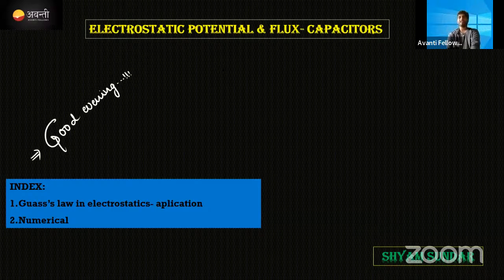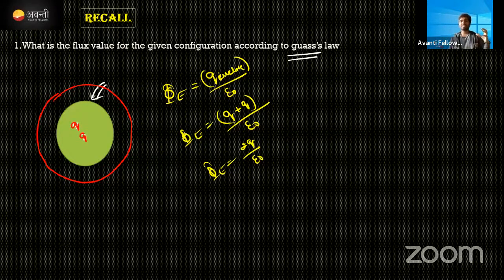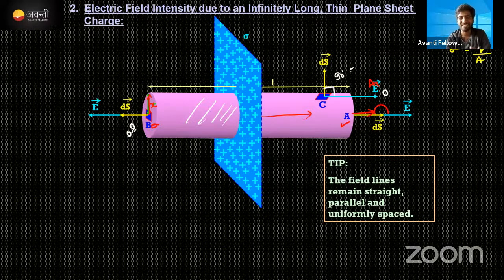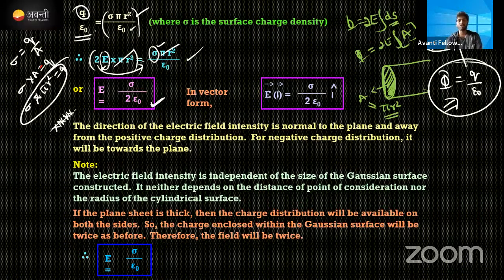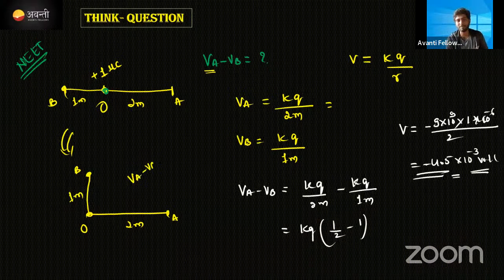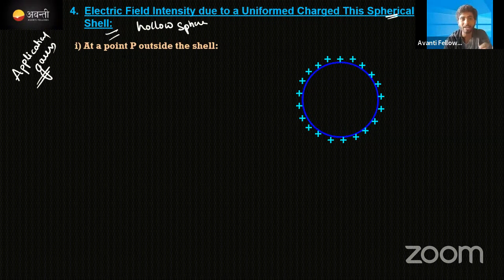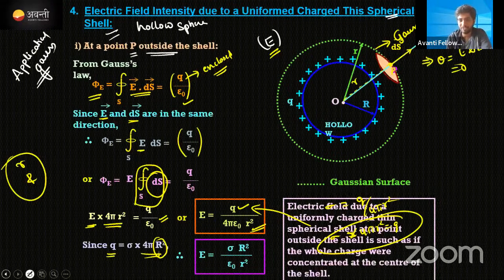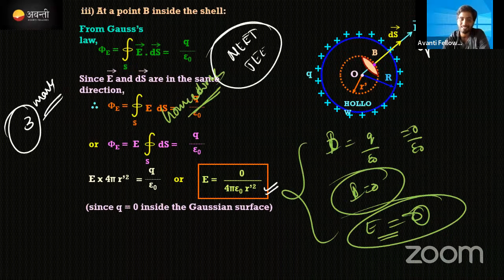SATELLITE CLASS XII - ELECTROSTATICS -16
application of guass's law